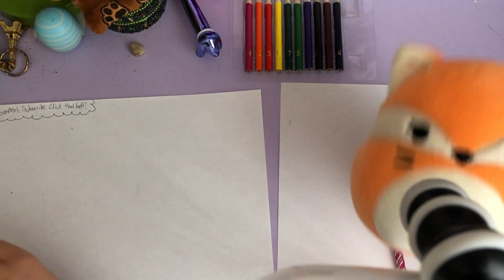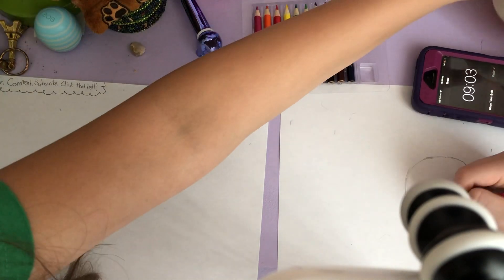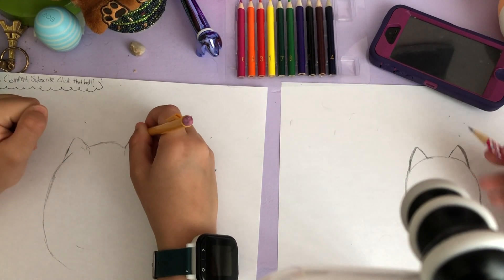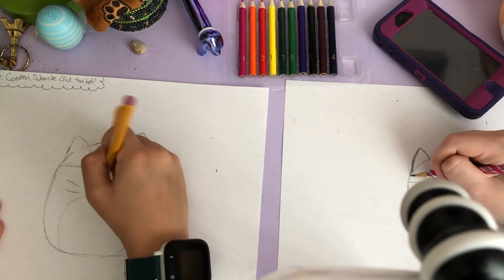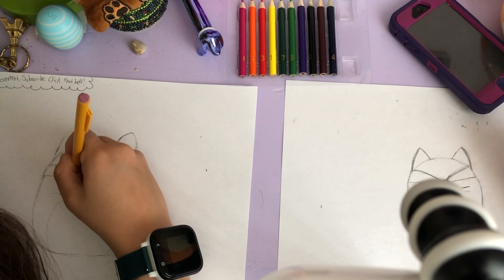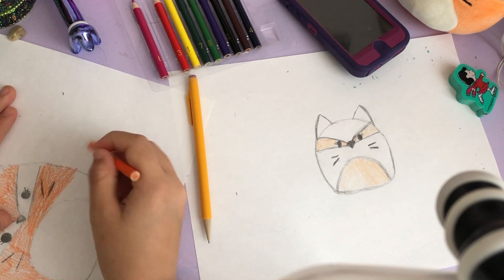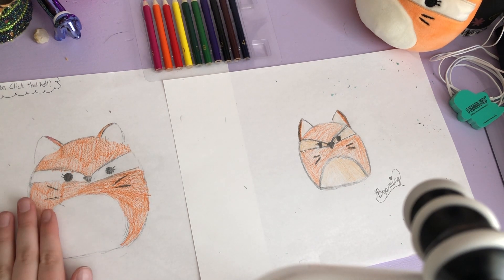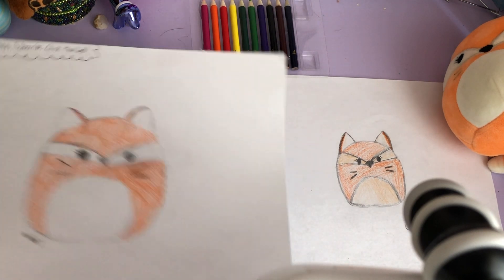Drawing Challenge with My Friend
Today I do another drawing challenge! If you haven't seen the first two go watch them now! Song: Home by Toby Mac